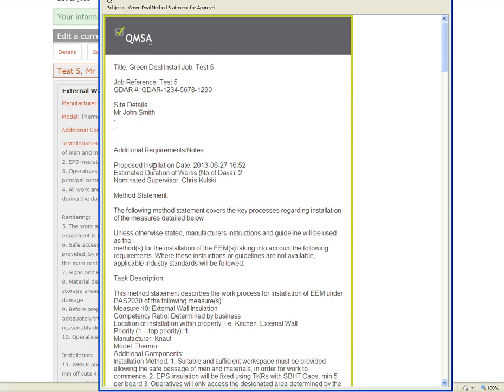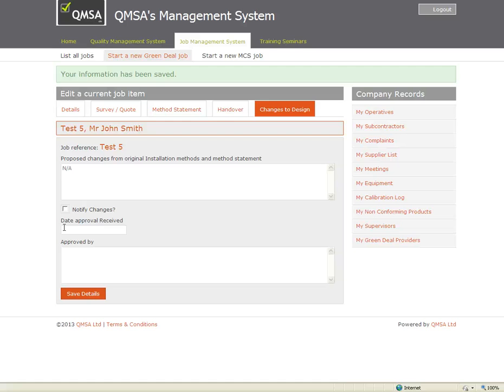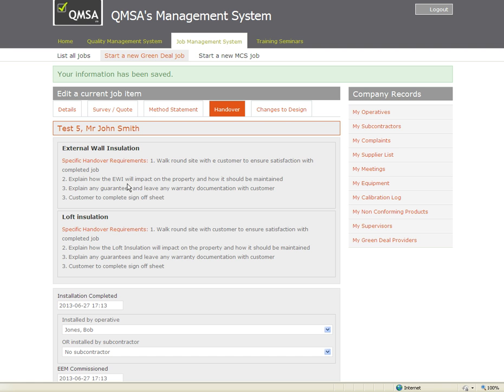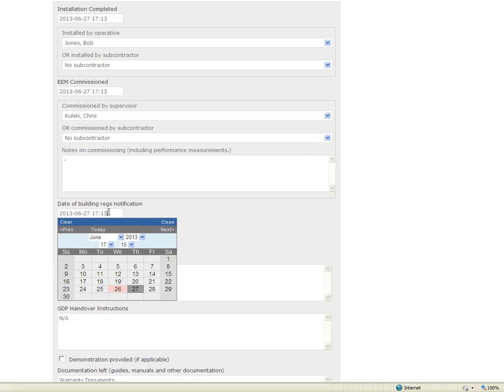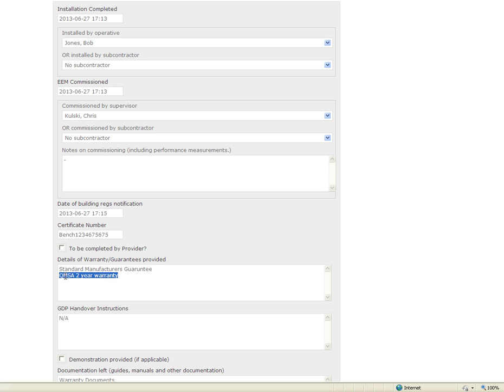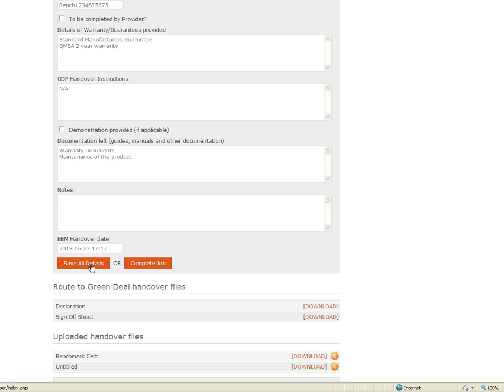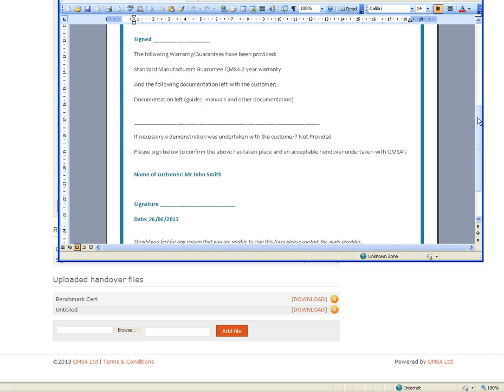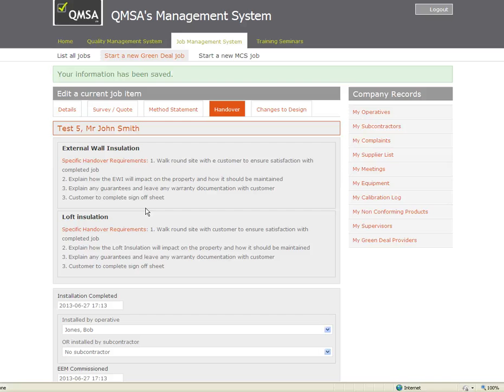Completing a PAS2030 job in the QMSA Management System (Part 2)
Chris introduces a Step by Step guide covering how to complete a PAS2030 job in the QMSA Green Deal and ECO management system. (Part 2 of 2)